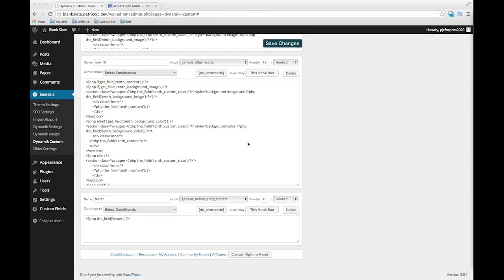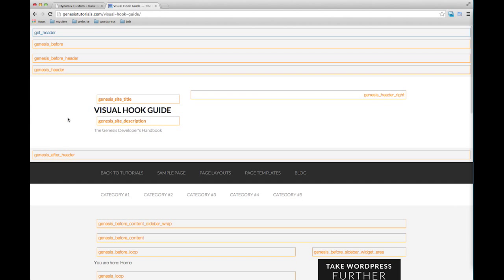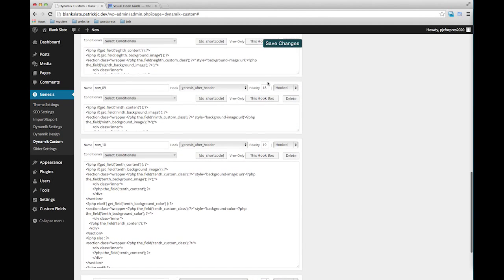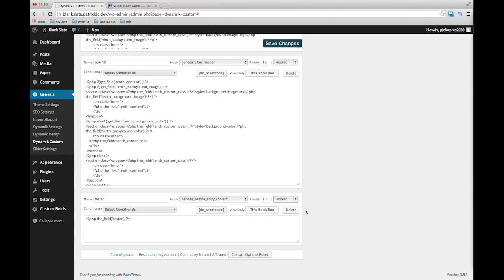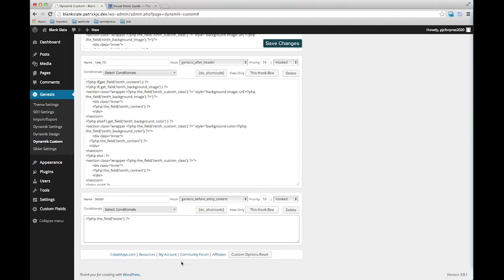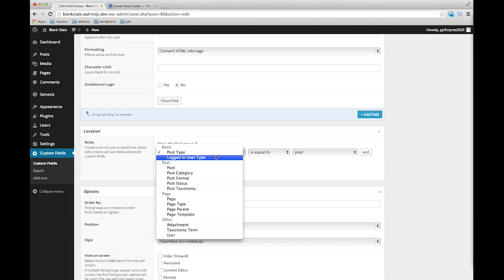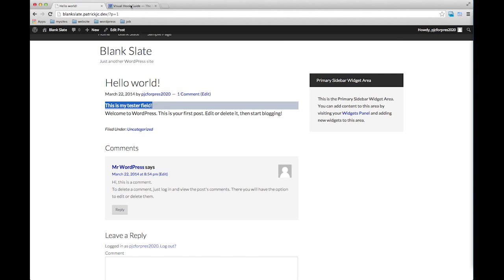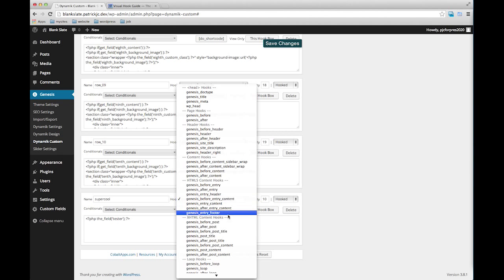Dynamik Website Builder Hook Boxes with Advanced Custom Fields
How to add advanced custom fields into your websites content with Dynamik Website Builder's custom hook boxes.